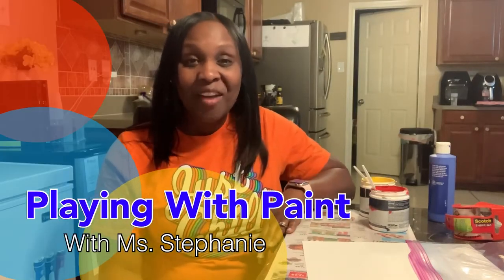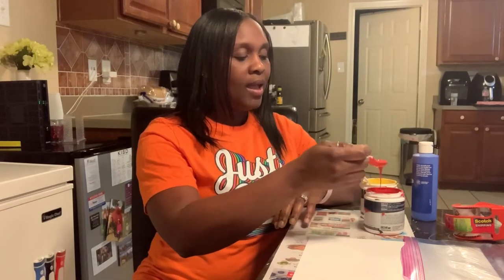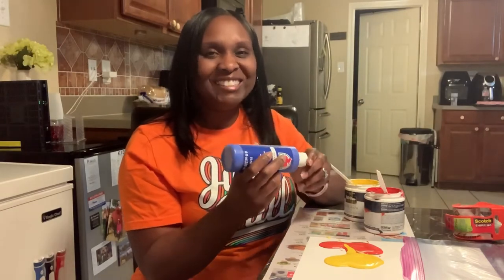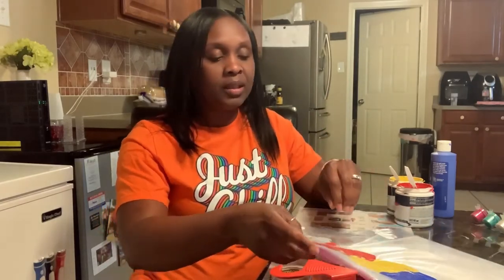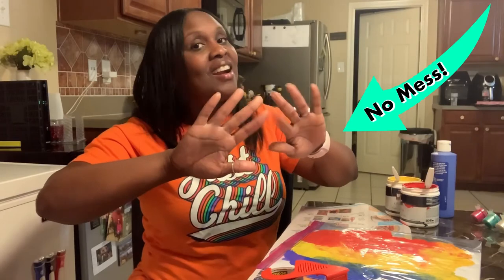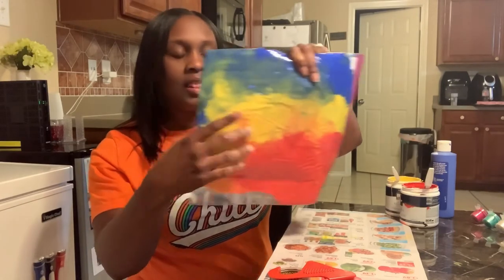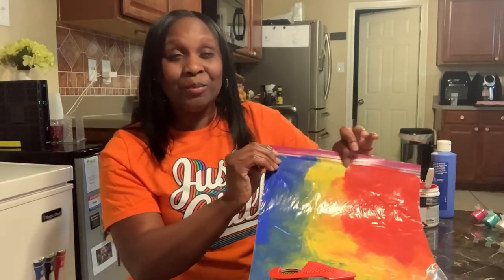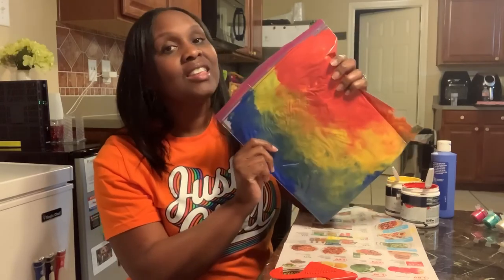Playing With Paint with Ms. Stephanie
Let your kids play with paint with little to no mess. This simple activity allows kiddos to explore their sense of touch and sight.